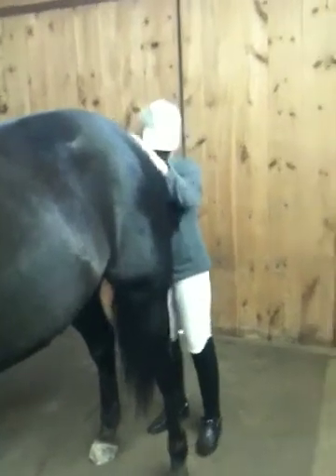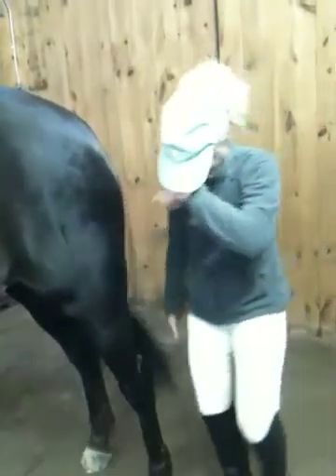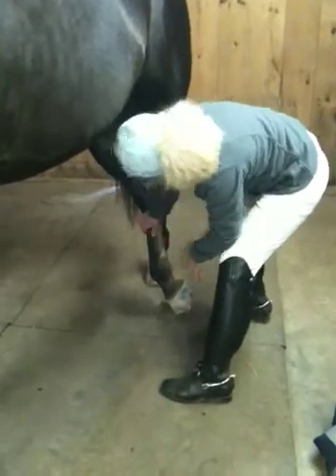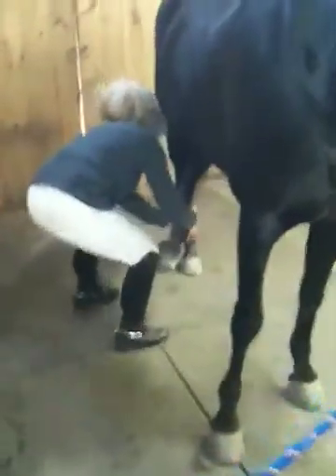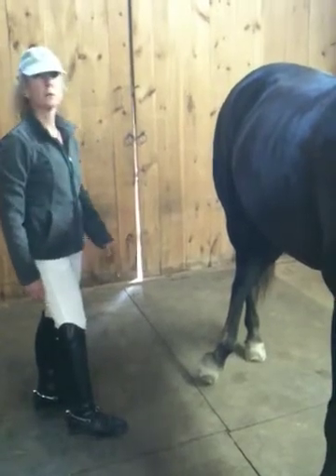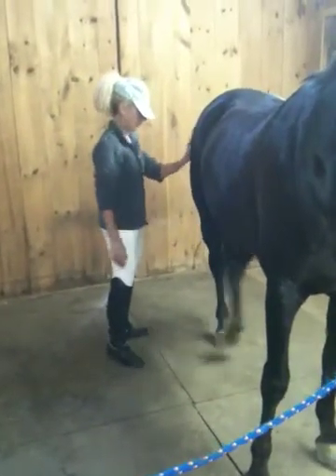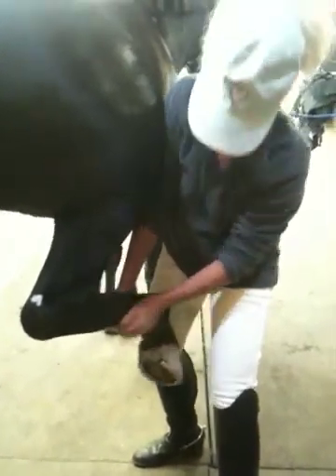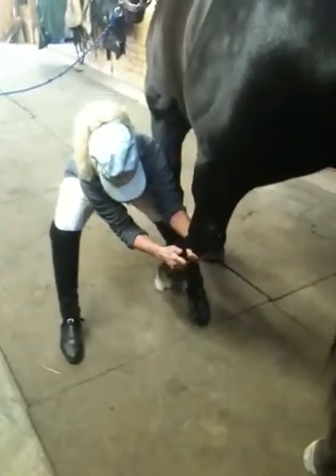3-Stretch Yourself,Stretch Your Horse Part 3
Dressage warmup stretches for horse and rider